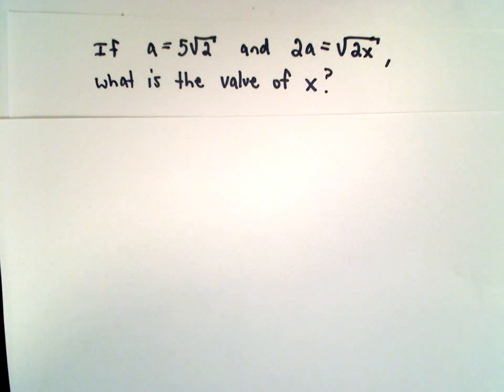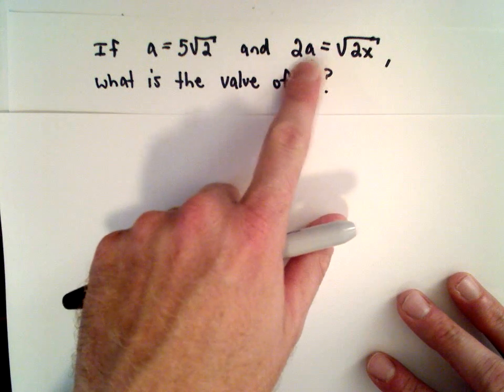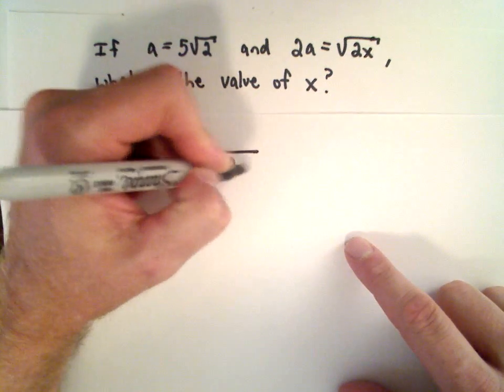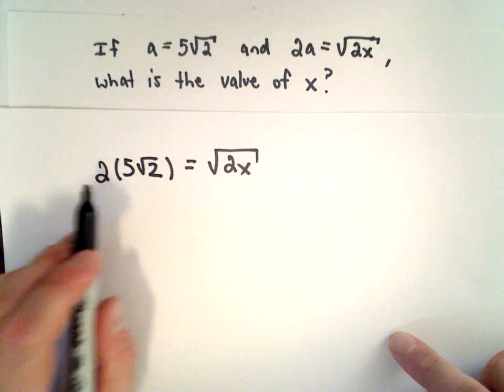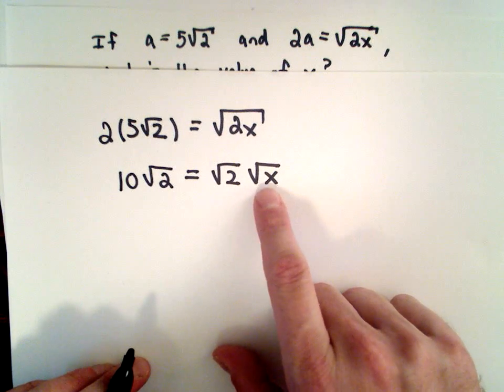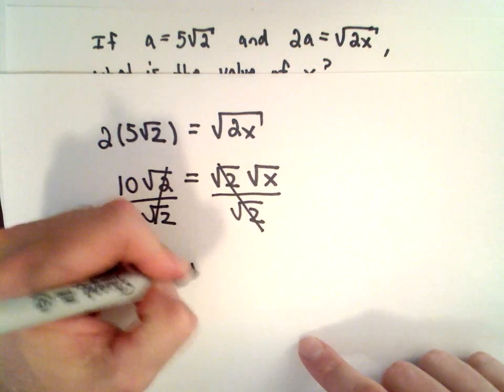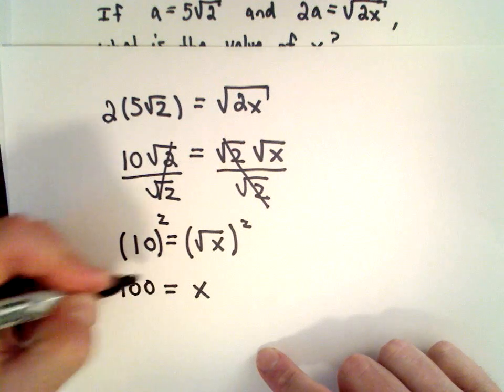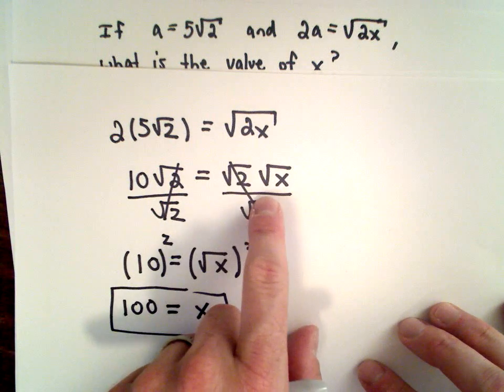SAT Math - Question 20, 2016 Edition and Beyond